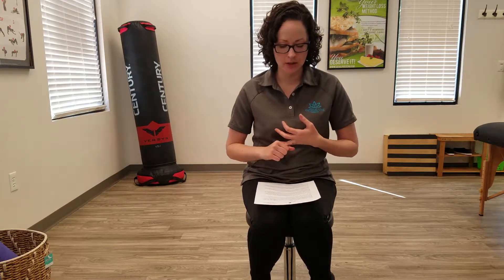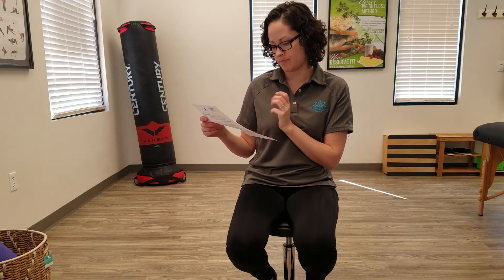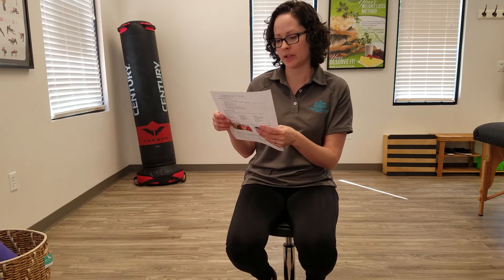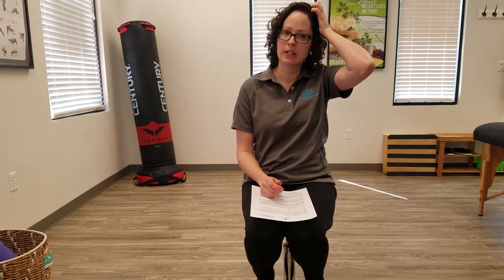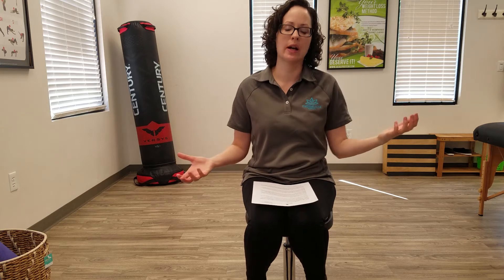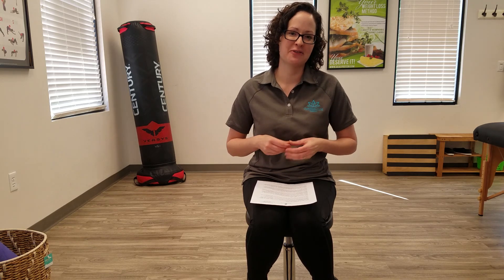Closer Look At Cold Laser and Red Light Therapy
Cold Laser therapy? Red Light therapy? Are they same? When is one more beneficial to use? We get it! It can be confusing. We are here to break down the difference between Cold Laser and Red Light therapies.

OptimaLiving Therapy and Pelvic Health Center is located within Peoria, AZ, offering full service health and wellness programs. Our approach is noninvasive, holistic, and natural. No surgery, no downtime.